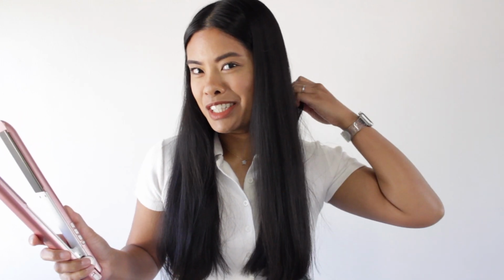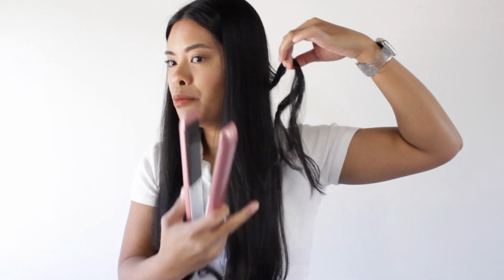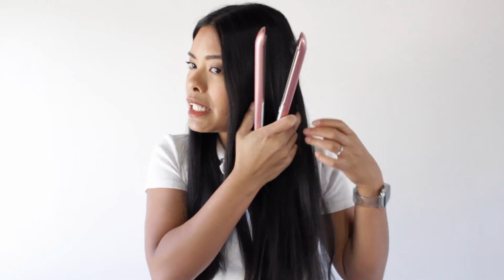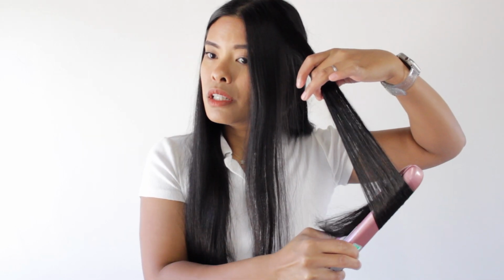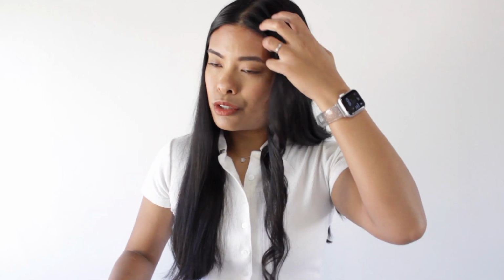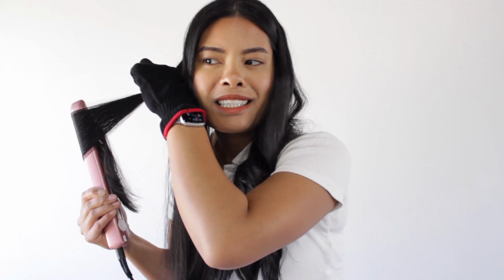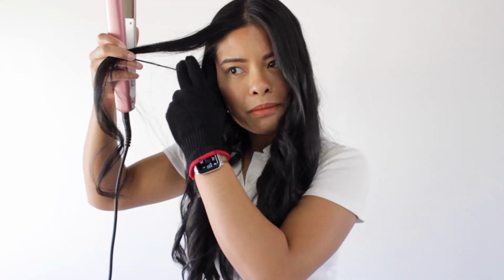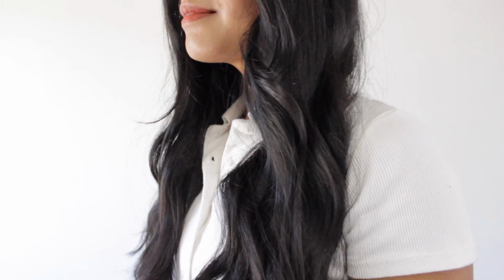how to beach waves with a straightening iron (I FINALLY figured it out)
A tutorial for normal ladies like me who don't know how to do hair :) Do it along with me!

Kipozi Hair straightener I use

ABOUT ME »
Hey guys I’m Victoria Vann Kuja. Youtube has always been a place for me to find out “How To Do…(you fill in the blanks)” One day I got frustrated because I couldn’t find a specific video to help me dye my hair platinum from virgin black hair, so I got inspired to start making my own concise How To videos. My series of hair videos took off to my surprise, and now I continue to create whatever I want to share. I am so thrilled to be able to help others and to have found this amazing creative outlet for myself.

I’m just here being real and sharing my experiences. Professionally, I am an Actor and I hope you’ll see me on a TV show soon :)